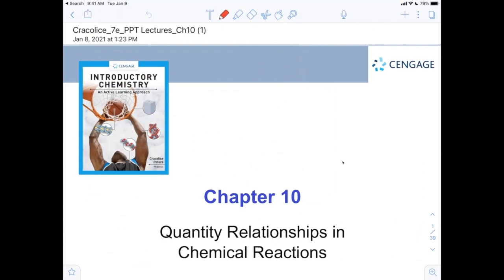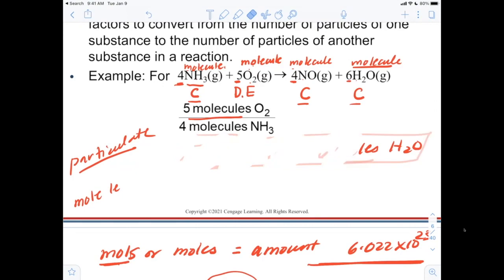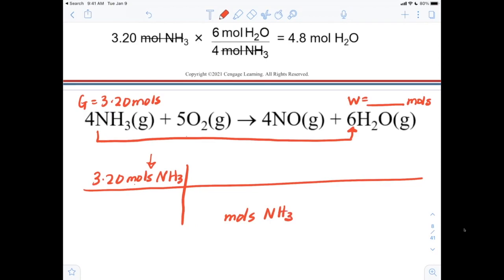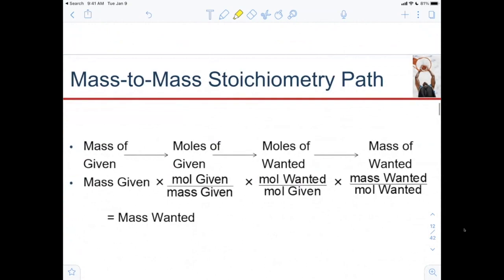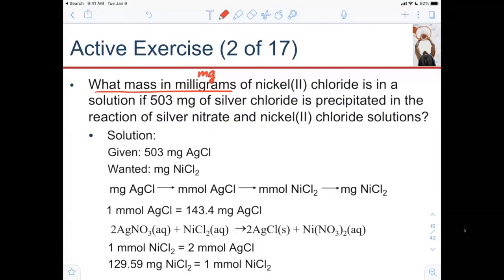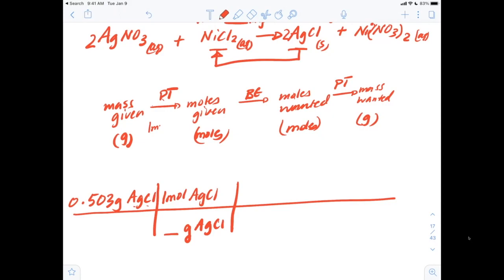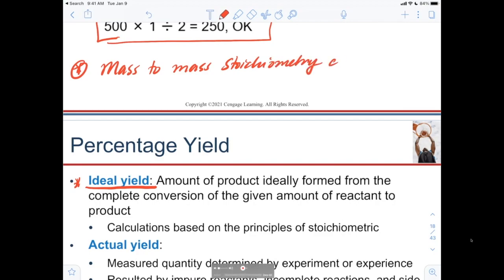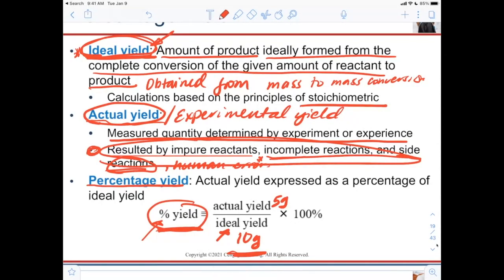Chem 1405 Chapter 10 - Part 1